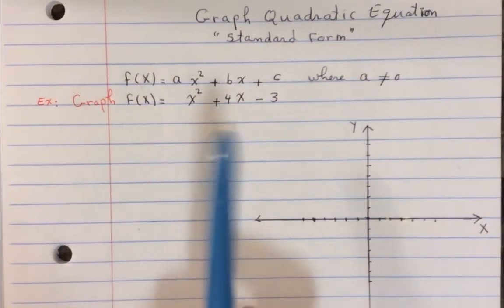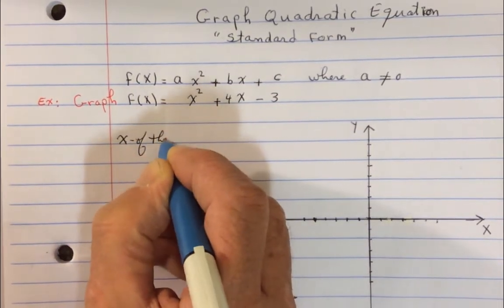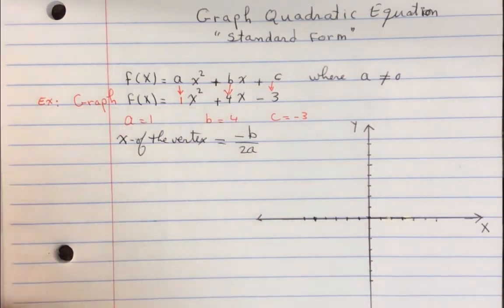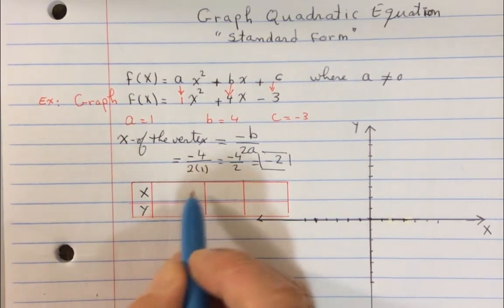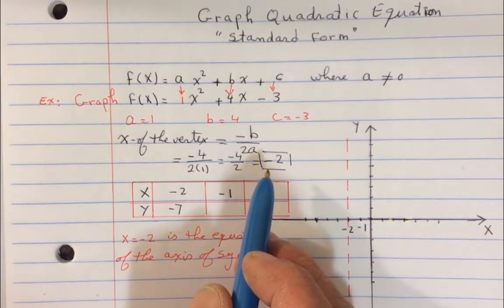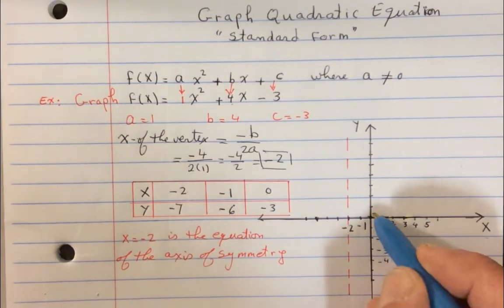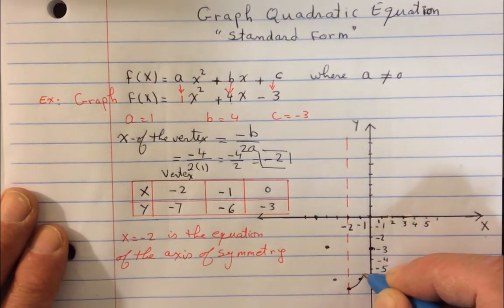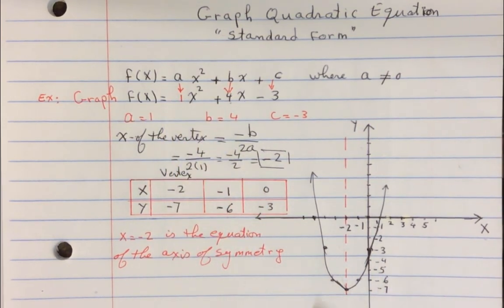Graphing Quadratic Equation in a Standard Form